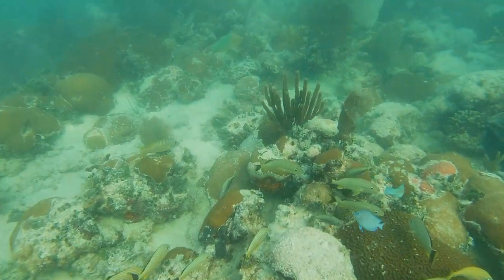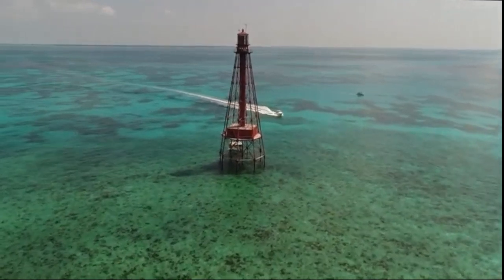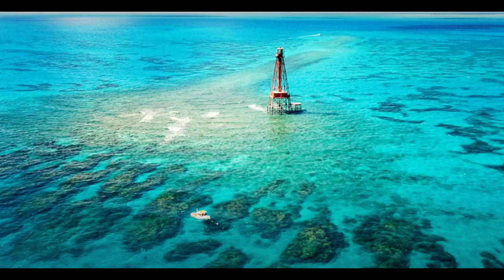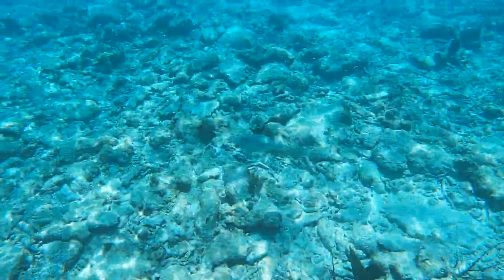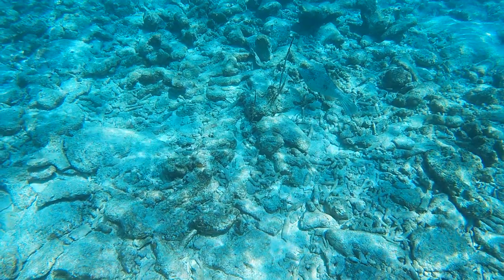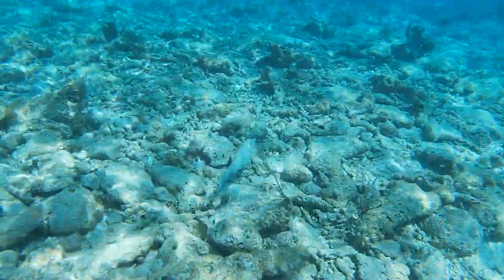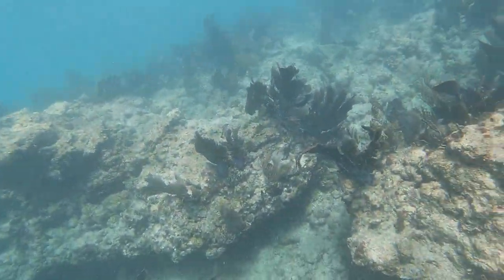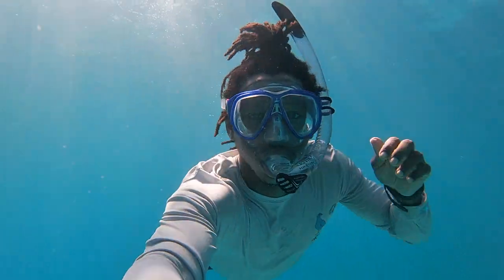Scrawled Filefish in Florida Keys | 5K's Wildlife Wednesday's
Join 5K in learning more about the peculiar Scrawled Filefish down in the Florida Keys. Until the next adventure, Stay Up, Take Off, and Let's Race!

Welcome to The Adventures of 5K's YouTube channel! Join me for tons of exploration, adventure traveling, wildlife education, photography, outreach and more day in the life adventures! To keep up with 5K, make sure you enable ALL notifications so that you can keep up where we go next. Honor the Past, Embrace the Future, Live in the Moment.

-5K-